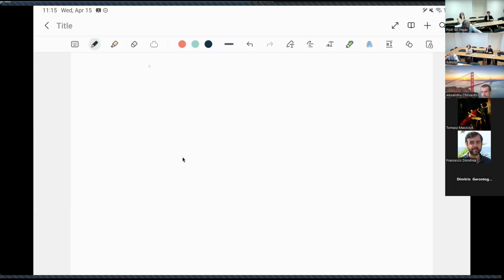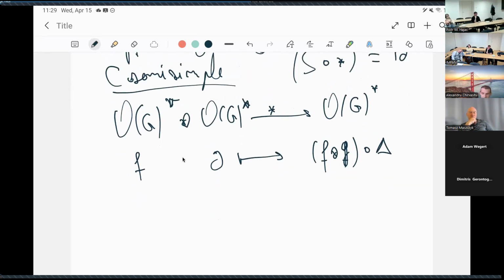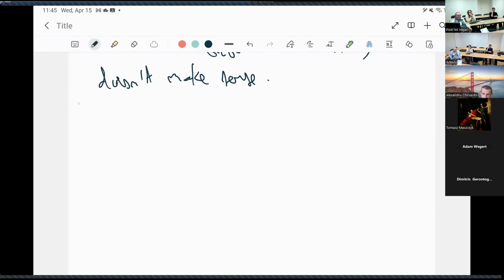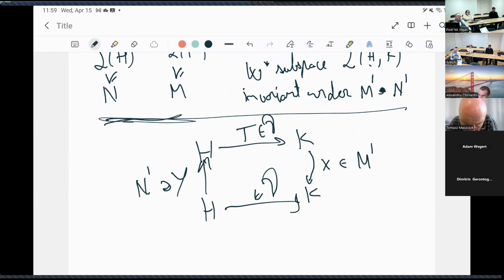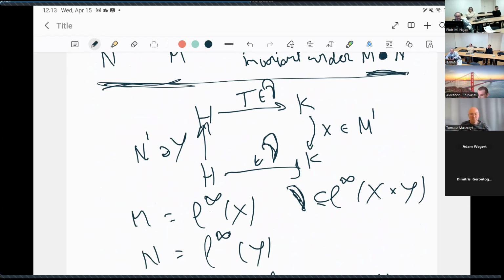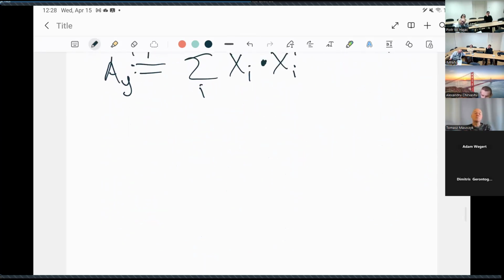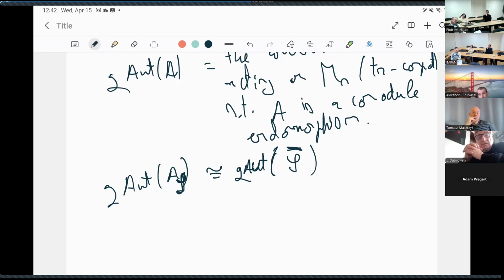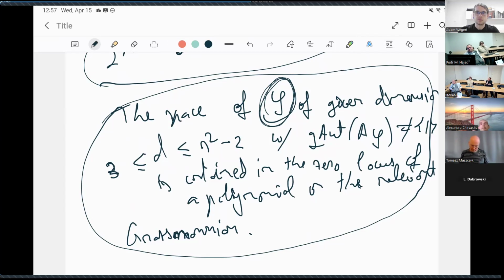MOST QUANTUM GRAPHS HAVE LIMITED (QUANTUM) SYMMETRY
ALEXANDRU CHIRVASITU (SUNY Buffalo, USA)